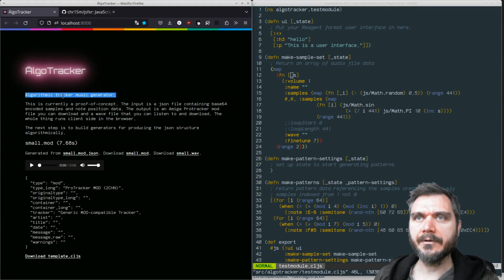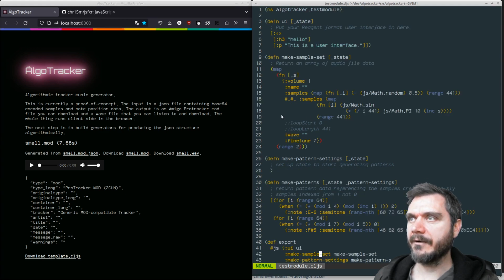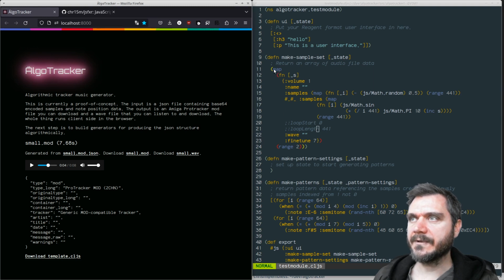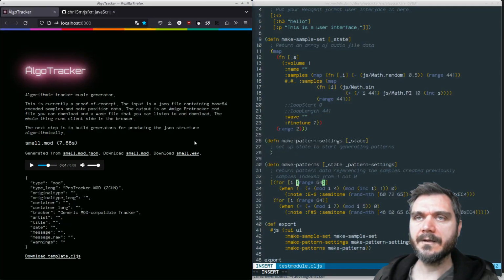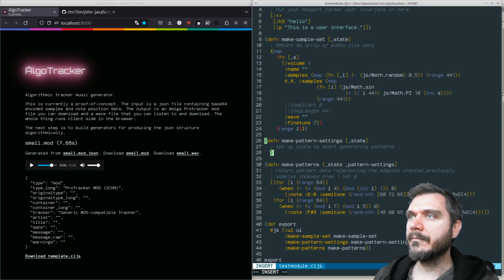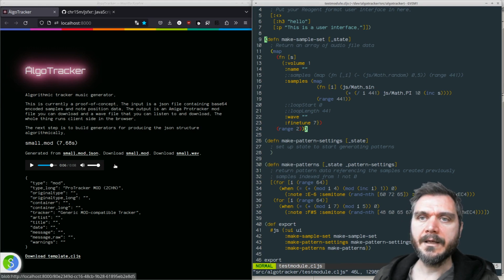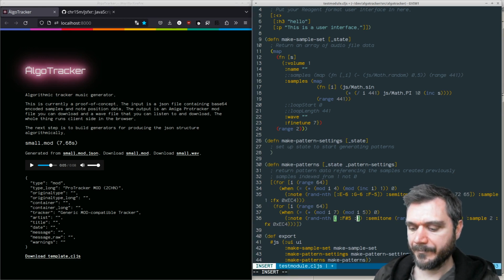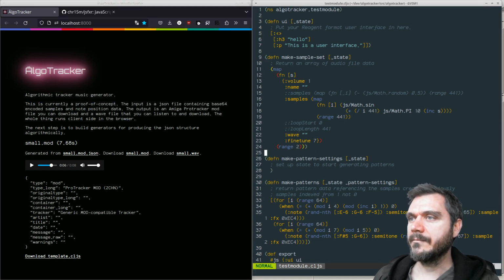AlgoTracker update 1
I've been hacking on a piece of software to help you procedurally generate music tracker module files. This is an update about where I am at.